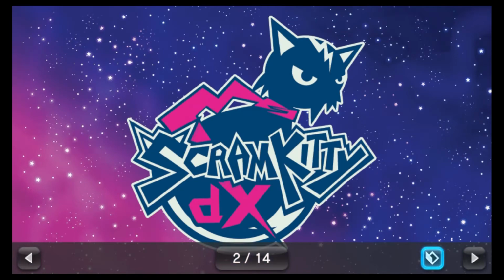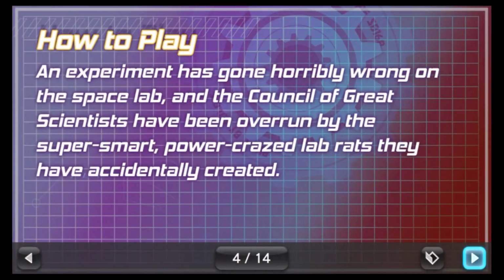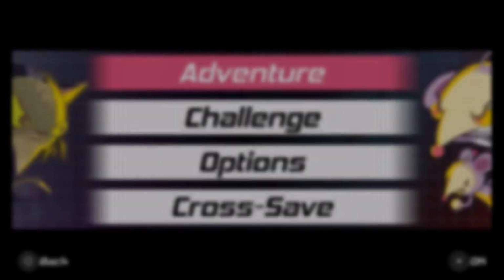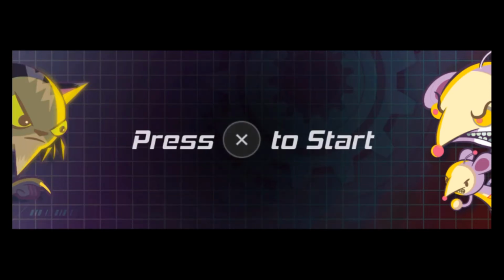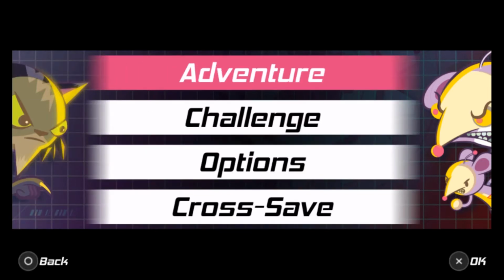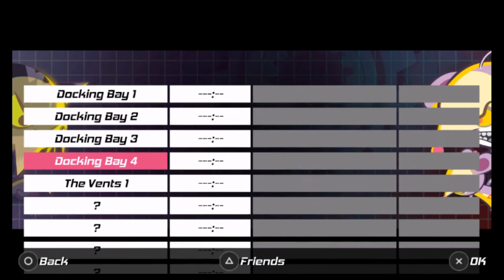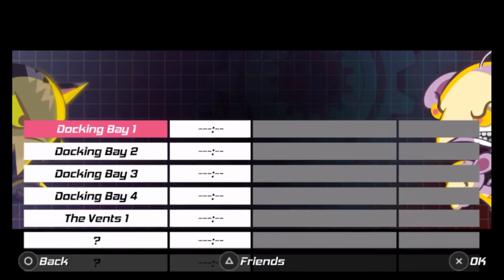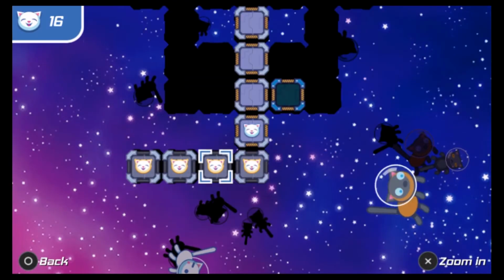Scram Kitty DX PS Vita | PlayStation TV Video Review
This is my site's 200th review to date since December 2013!  This is a review of the Wii U to PSV PS4 port of Scram Kitty.

If you'd like to discuss more or read the text version of the review, check out my site and forum below: